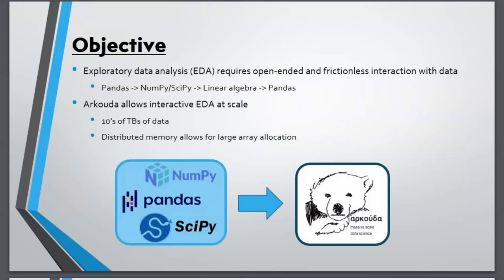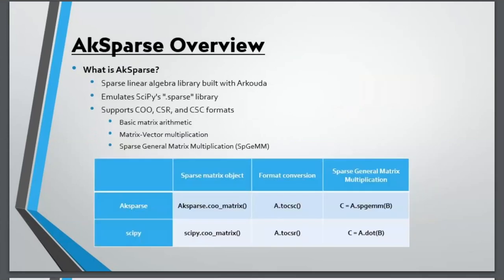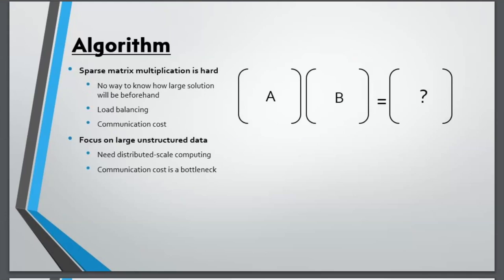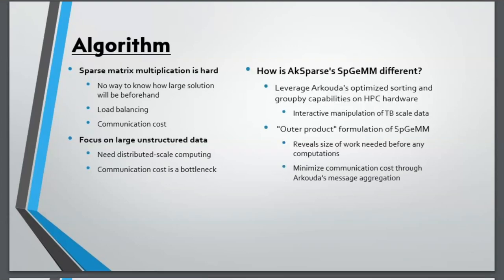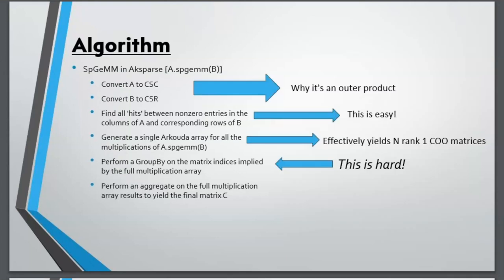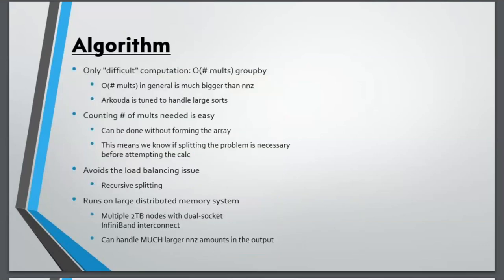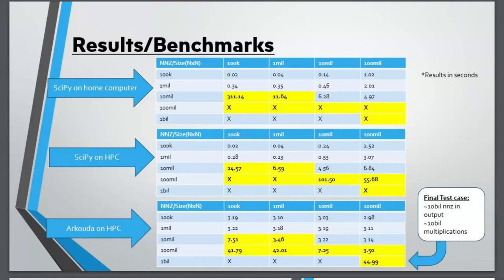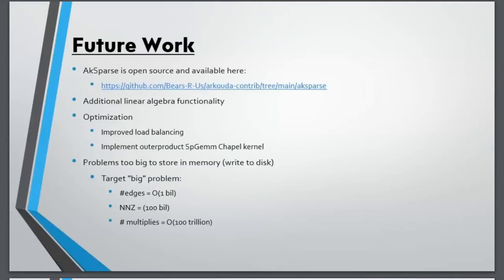CHIUW 2023: Too Big To Fail: Massive Scale Linear Algebra with Chapel and Arkouda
This is Chris Hollis's CHIUW 2023 talk, recorded live on June 2, 2023.